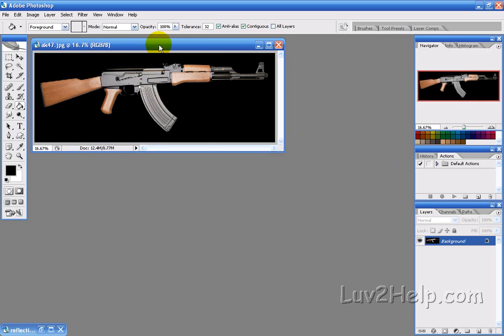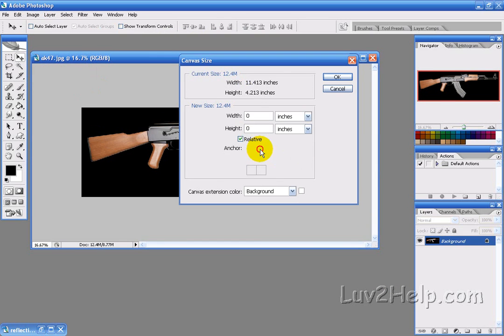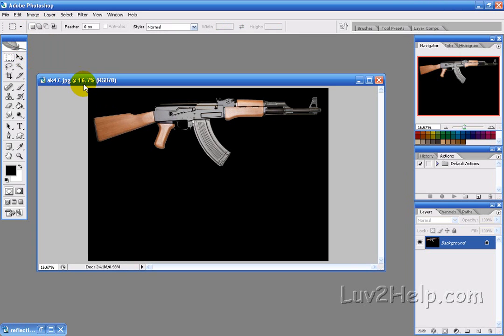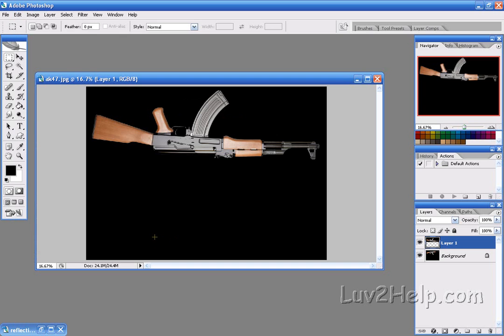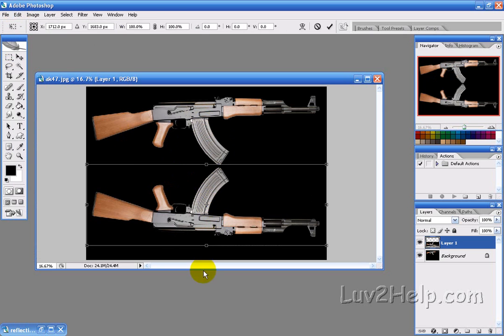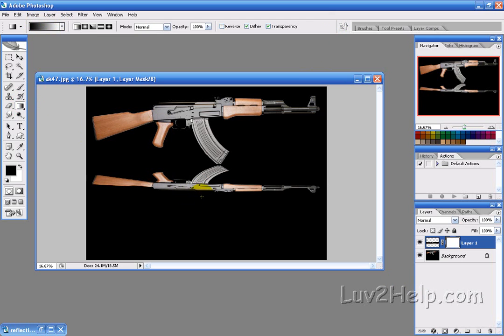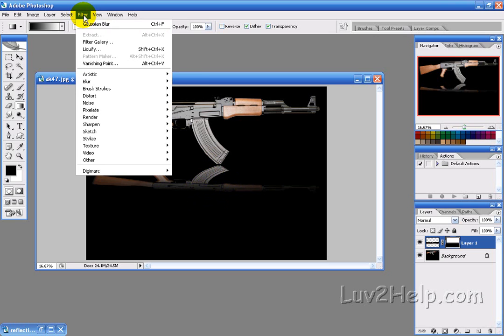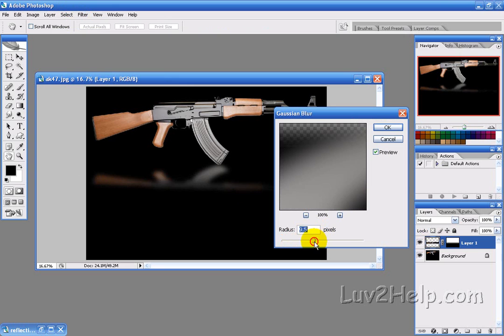Creating Reflections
Have you ever wanted to turn your images into fun and exciting shots?
We are about to show you.
Just look at this free video tutorial on offer:
In this video tutorial provided by Luv2Help,
They demonstrate Creating Reflections.

That is why Billy Fischer recommends watching the online video tutorials for Photoshop found at the